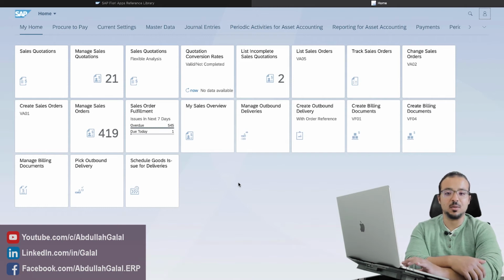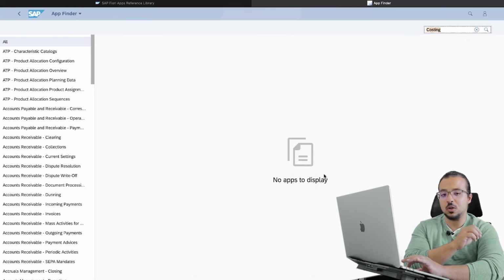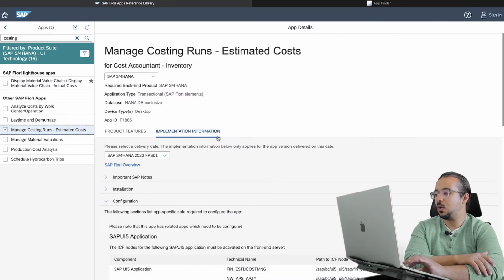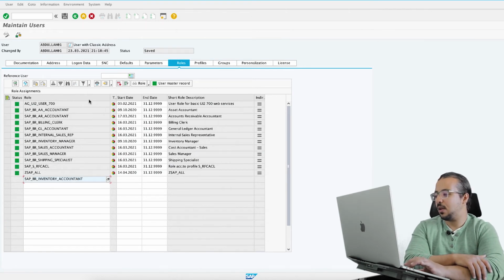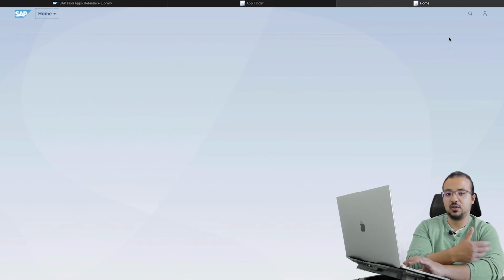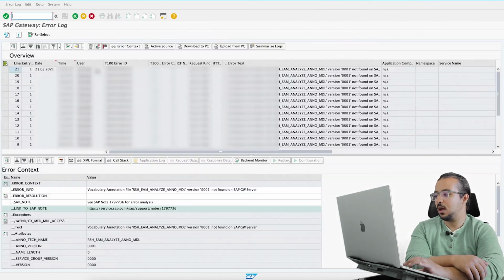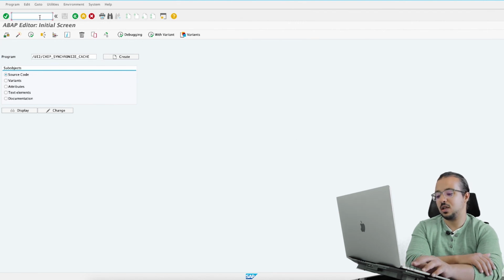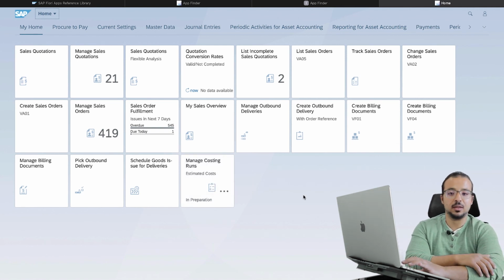SAP FIORI Troubleshooting: Add a missing Application and Refresh FIORI Cache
⚠️Check the video chapters⚠️ 👇👇

If you can't find a specific application in FIORI application finder, it means you don't have the authorization to use this application, in the video I'm explaining how to add the application to your user

Video Chapters 📹
00:00 FIORI Application Finder
01:03 Finding the authorization role for an application
02:22 Add role to the user ID (Transaction SU01)
03:58 Check FIORI Error Log  (Transaction  /n/IWFND/ERROR_LOG)
04:30 Refresh FIORI Cache (Transaction SE38 and programs:  /UI2/CHIP_SYNCHRONIZE_CACHE  and  /UI2/DELETE_CACHE_AFTER_IMP)